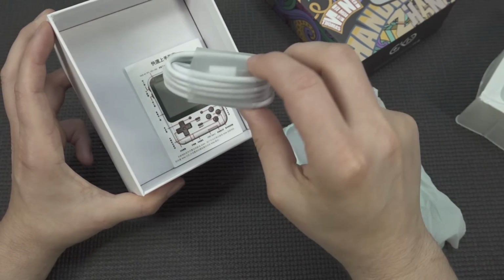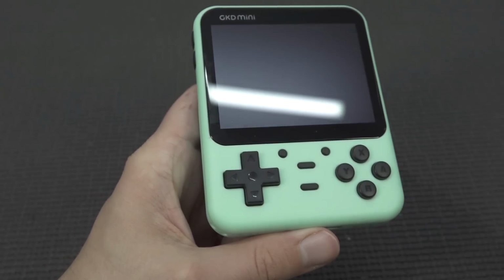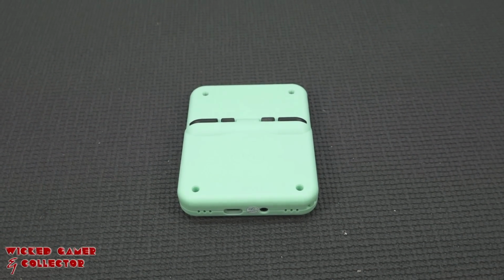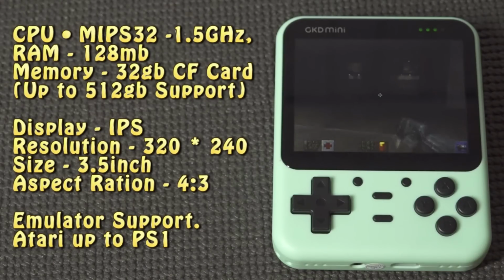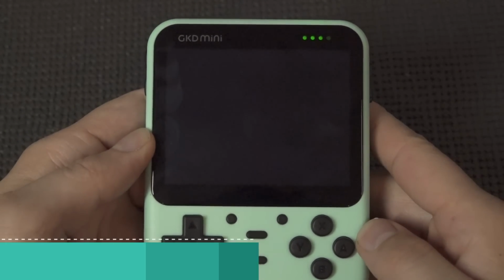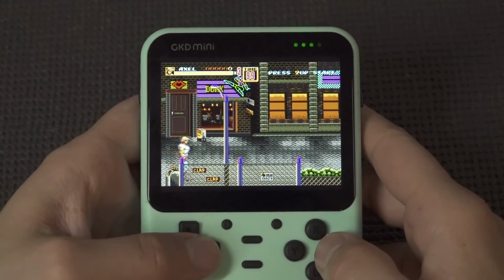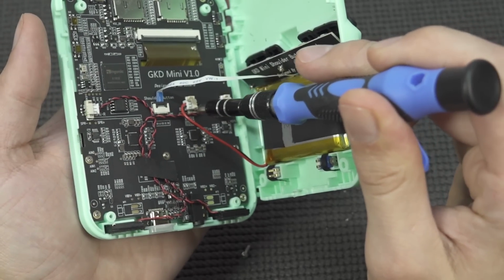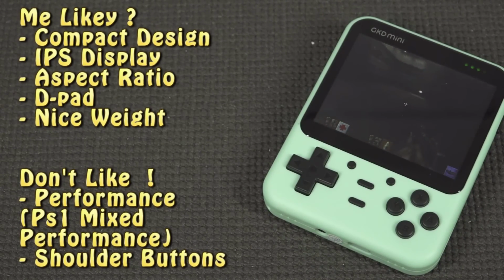I was Surprised By This GKD Mini Handheld !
GKD Mini IPS Retro Gaming Handheld it's totally forgotten and hard to find on Ali-Express. Only is it any good to pick up ?

Where to find ? (They are hard to find)